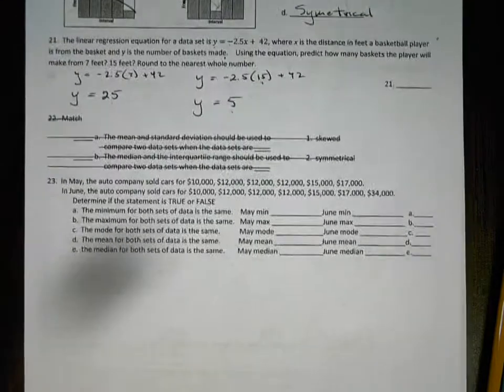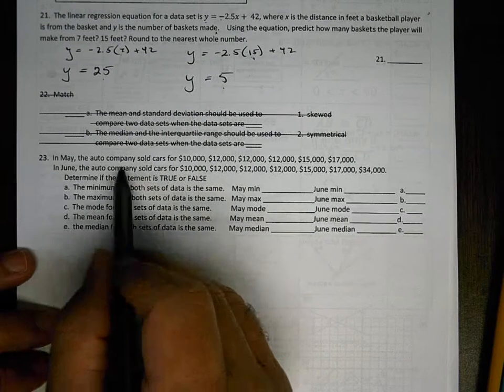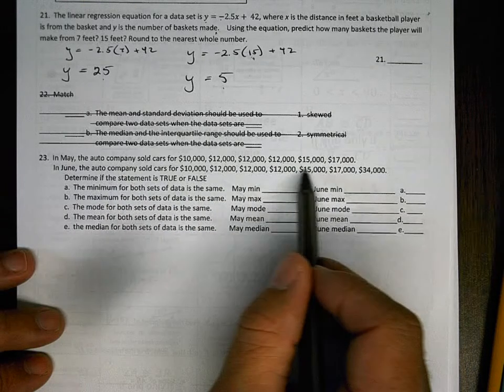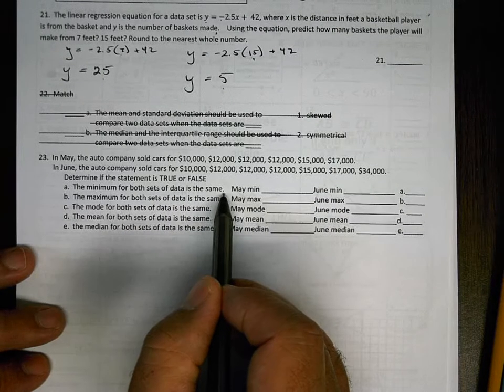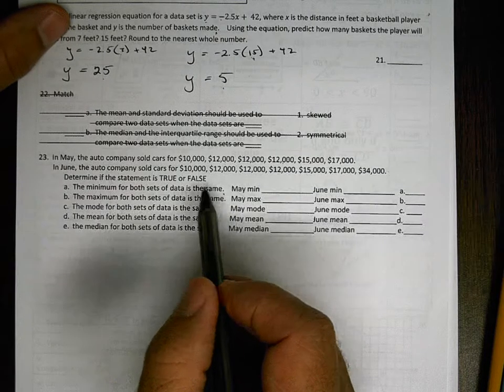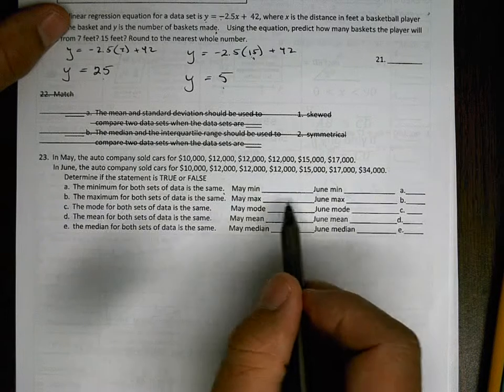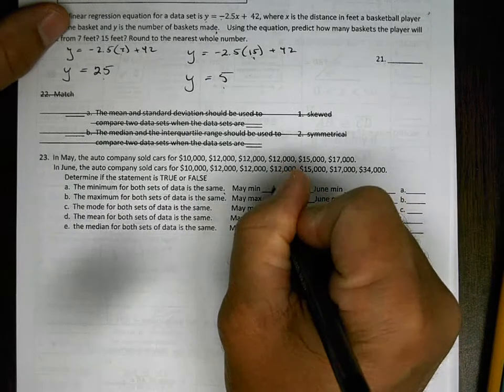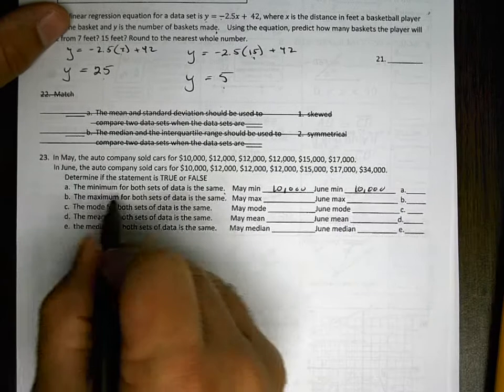Math 1 Final Review Unit 6